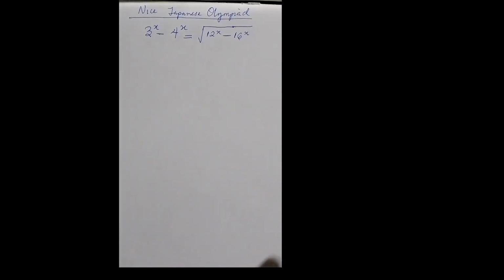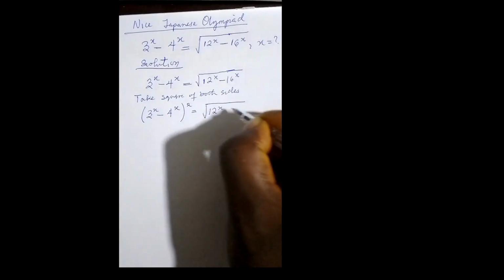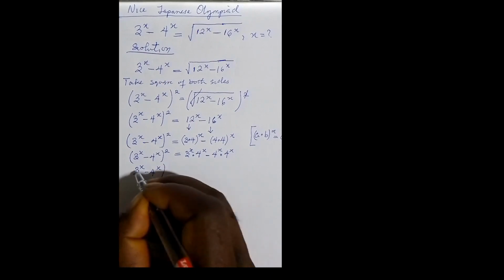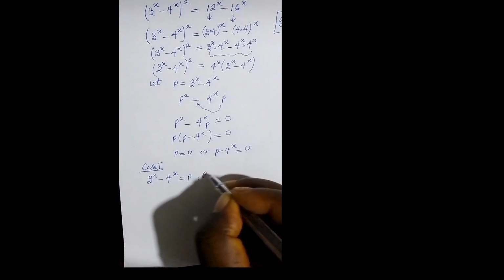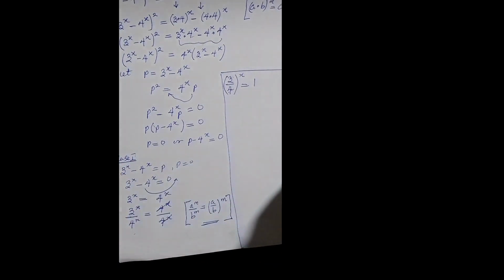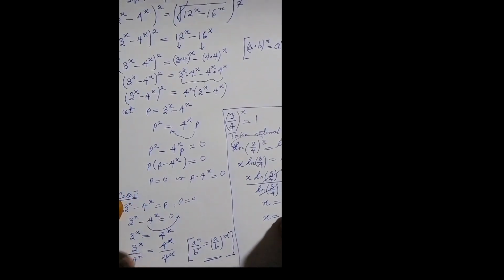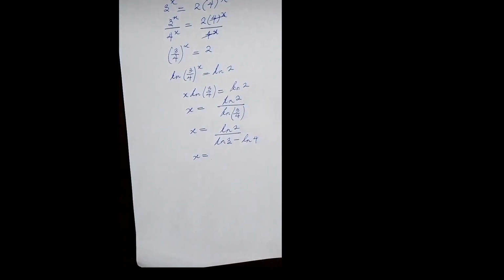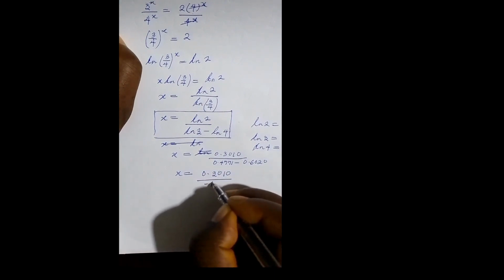Nice Japan Olympiad Math Challenge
Welcome back to my YouTube Math Tutorial channel. Today, we're diving deep into the fascinating world of Rational Exponential Equations with a captivating problem: "3^x - 4^x = √(12^x - 16^x)." If you're preparing for a math Olympiad or simply love tackling challenging math problems, you're in for a treat!

In this video, we'll embark on a mathematical journey to solve this intricate equation step by step. This problem is not just any equation; it's a math Olympiad question that will put your problem-solving skills to the test. If you're on your math Olympiad preparation journey, this is the perfect opportunity to sharpen your skills.

We'll delve into the world of math Olympiad problems, specifically focusing on this algebraic gem. By the end of this tutorial, you'll have not only cracked this puzzle but also gained valuable insights into how to approach complex math olympiad algebra problems.

So, whether you're gearing up for the Japanese Math Olympiad or any other math olympiad challenge, this video is designed to help you succeed.